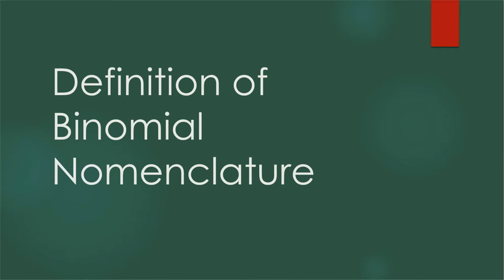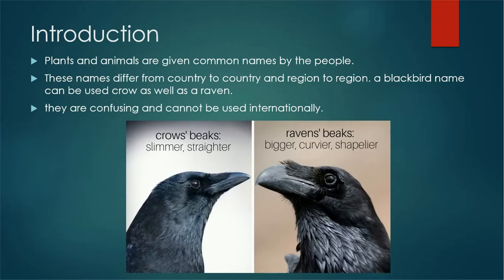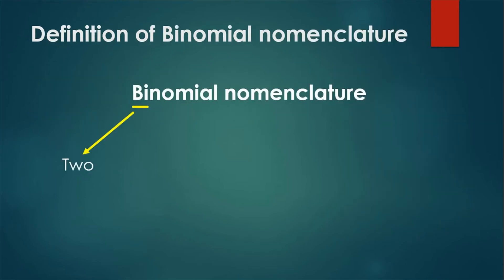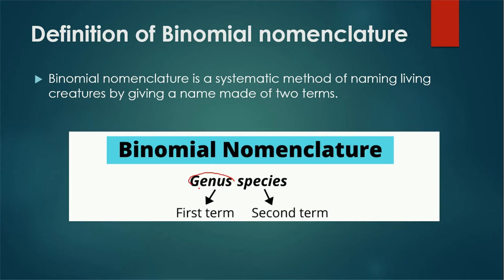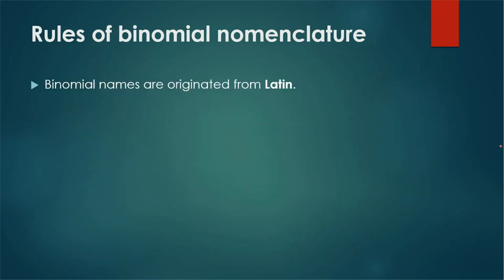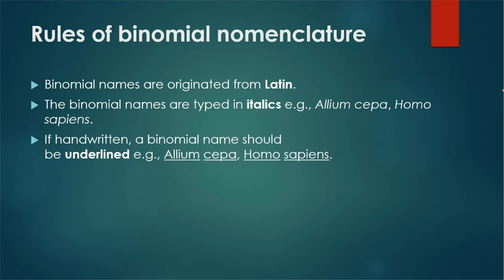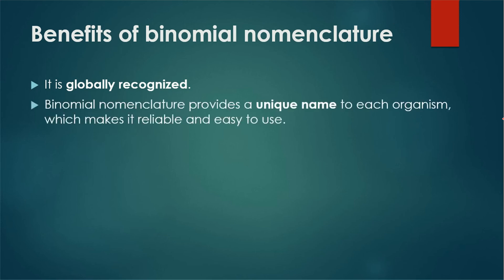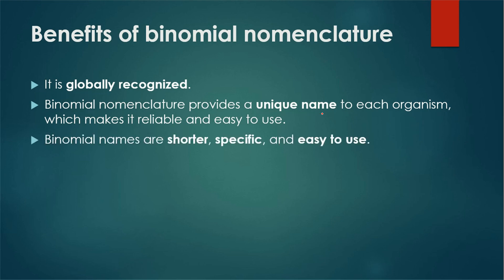Definition of Binomial Nomenclature | with Examples | Biology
In this viseo lesson, definition of binomial nomenclature is explained with the help of examples. The rules and benefits of binomial nomenclature are also discussed.

Definition of binomial nomenclature
Binomial is made up of two words “bi” means “two” and “nominal” means “names”. While “nomenclature” means “system of choosing the names for things”.

In other words, binomial nomenclature is a systematic method of naming living creatures by giving a name made of two terms. The first term represents the genus, while the second term indicates the species of the organism.